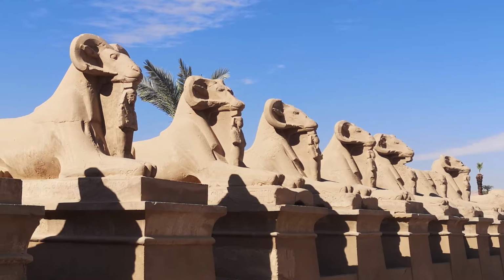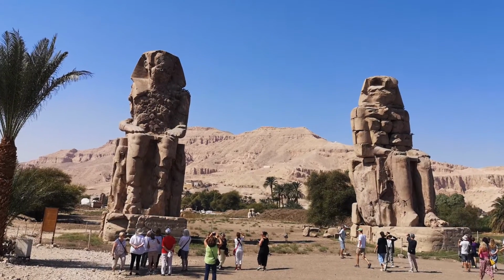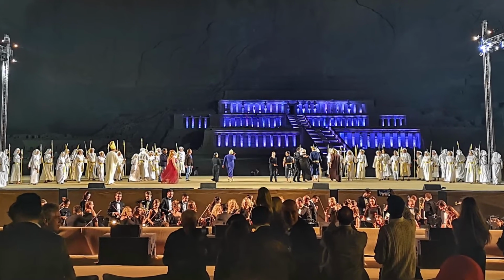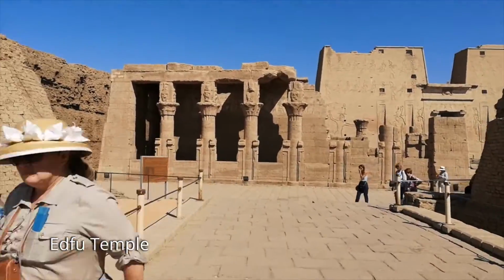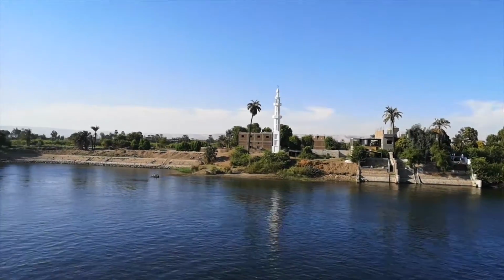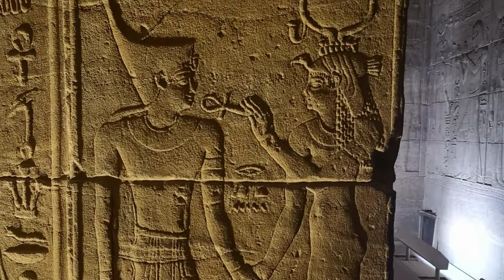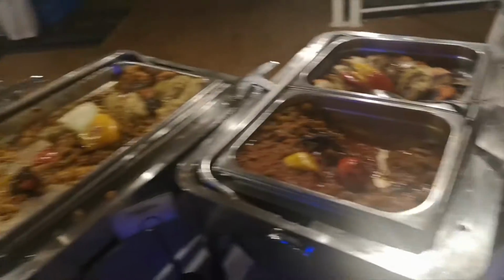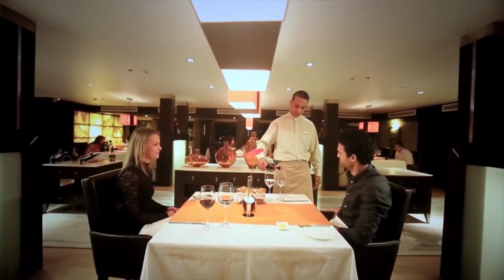Luxury Egypt Tour Review Oct 2019 Part 2 – Nile Cruise from Luxor to Aswan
A Nile cruise is the highlight of Egyptian tours, starting from the most important sights of Ancient Egypt in Luxor, ending at Aswan, including Karnak Temple, Colossi of Memnon, the Valley Of Kings, Hatshepsut Temple, Edfu Temple, The Temple of Kom Ombo,
and The Philae Temple in Aswan. We arrived late October to experience Opera Aida at the spectacular setting of the Hatshepsut Temple.
My sister had an accident at Edfu temple and became wheelchair-bound, we still managed to complete our tours in Egypt and Jordan, with a lot of helps along the way!
This video also provides reviews of the best hotels in Luxor and Aswan, the Sonesta St George I cruise ship and the luxury Nile cruiser, Oberoi Zahra.

To learn 'How to Travel in Wheelchair in Egypt and Joran',  watch this video

Video credit to:
Sofitel Winter Palace, Luxor
Sofitel Legend Old Cataract
Oberoi Zahra